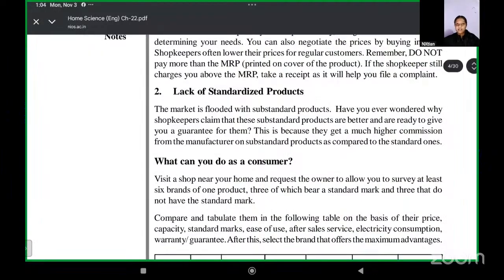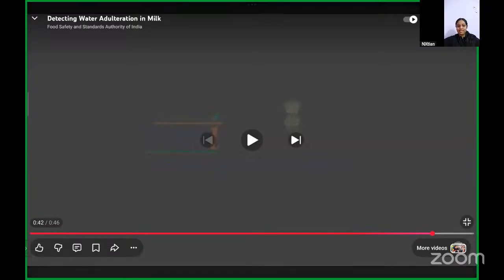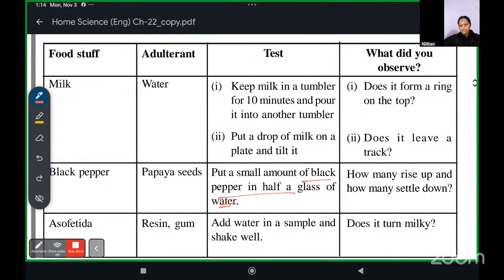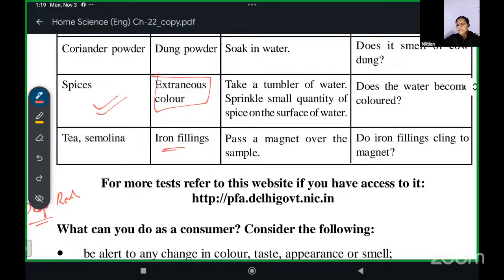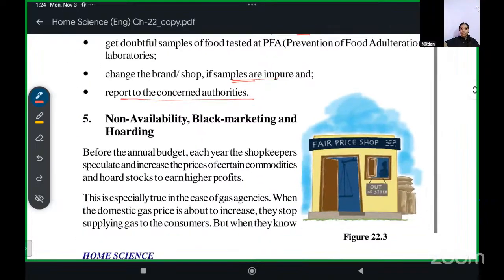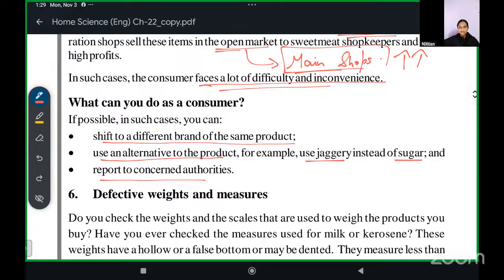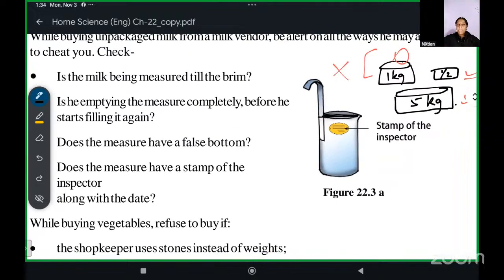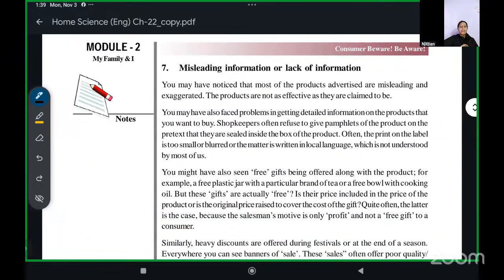Zoom Classes Online